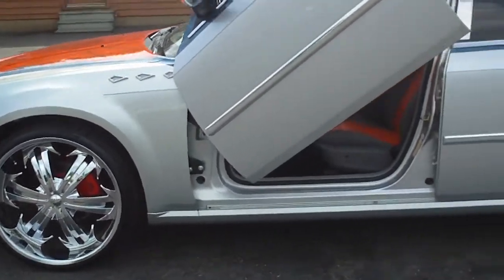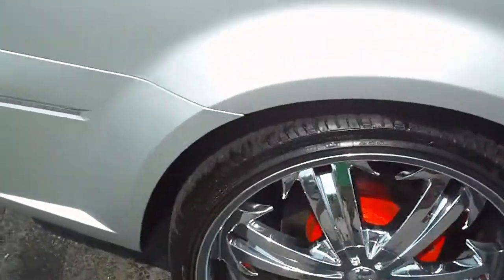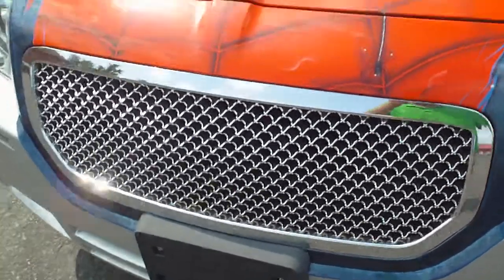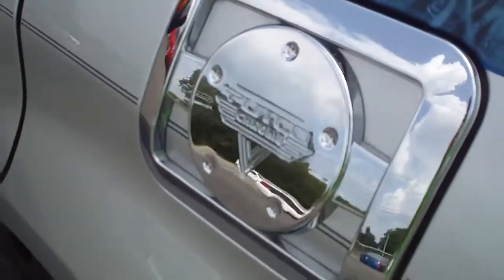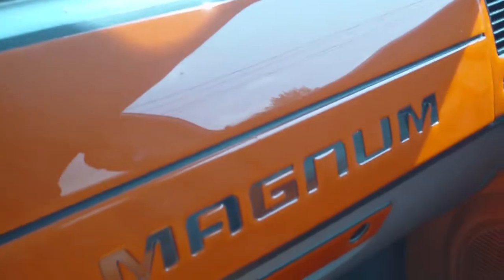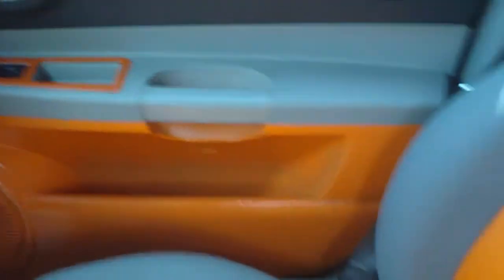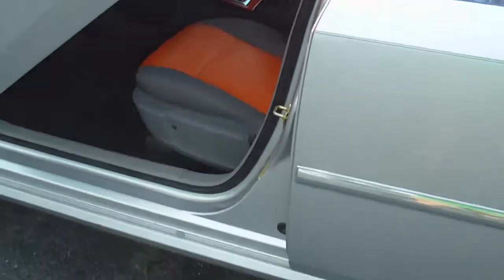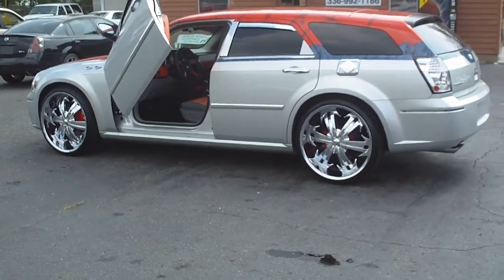2006 Dodge Magnum Custom Paint Cheap Dodge in North Carolin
We sell cars, trucks, and suv to the public at wholesale prices. You pay what dealers pay and don't have to hassle with franchise dealers and pay those high retail prices.